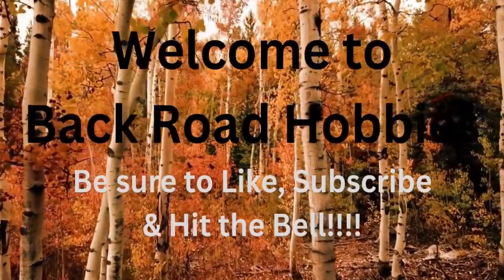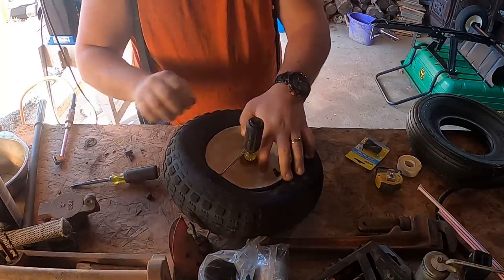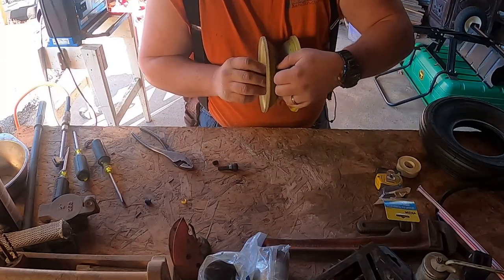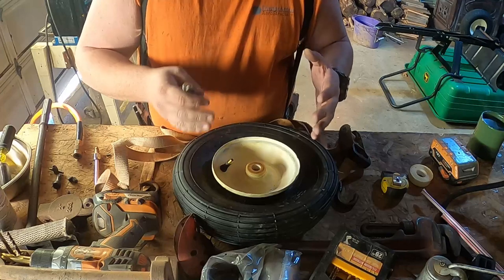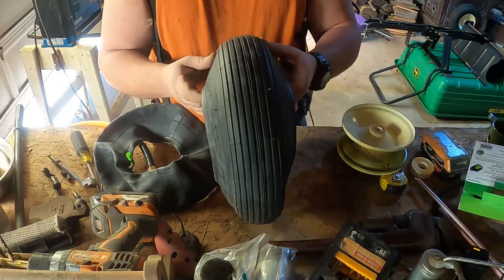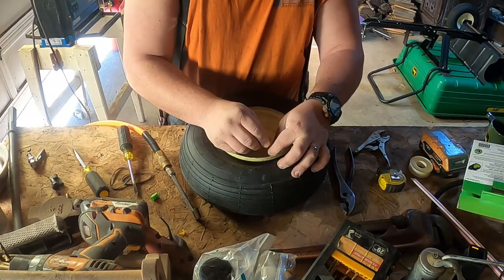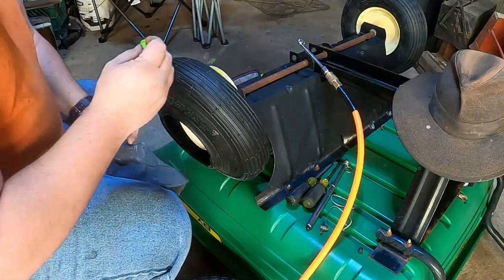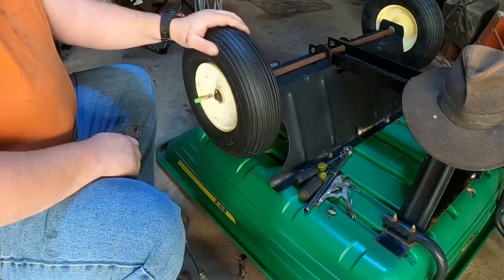How to Replace Tires on Mower Trailer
I've been needing to do this for some time and finally got it done! Here's how to replace tires on your mower trailer! The video verse if you missed it is Hebrews 9:1-10.